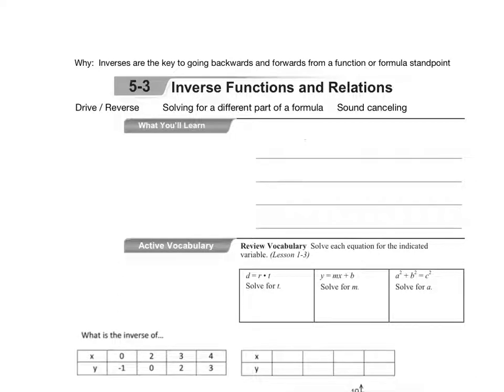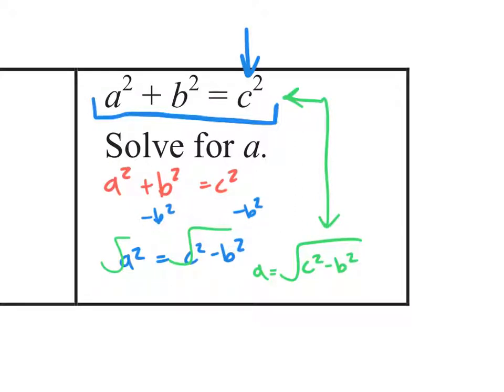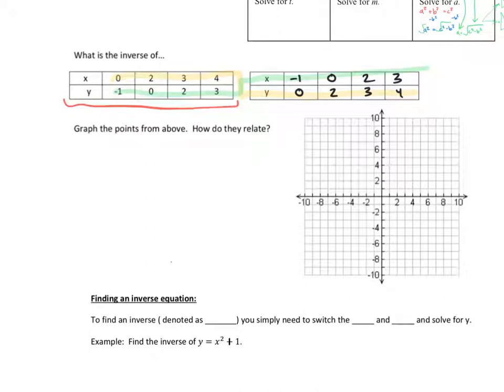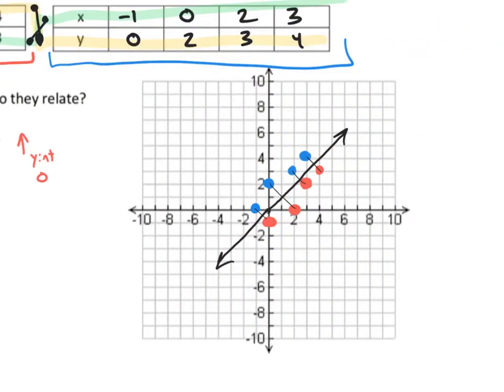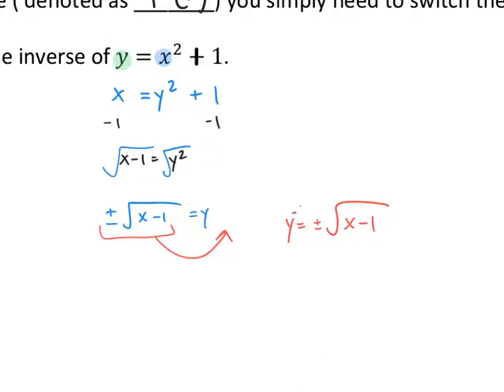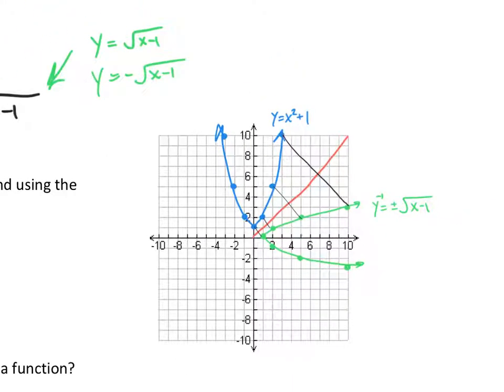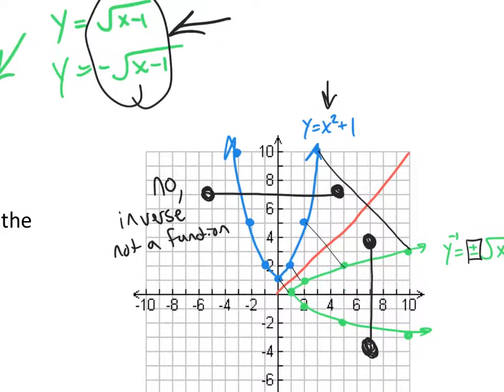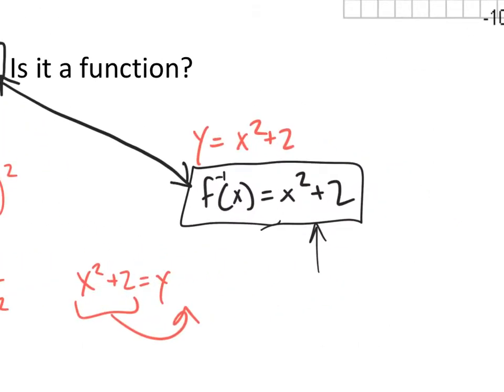5.3 Inverse functions part 1